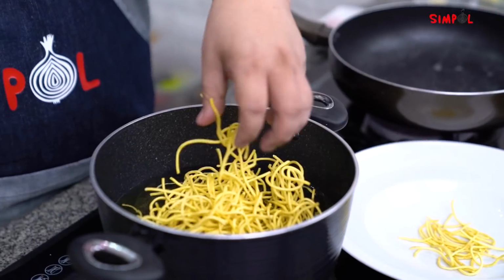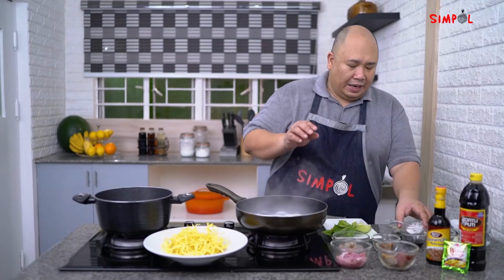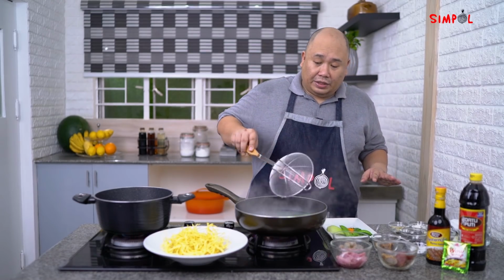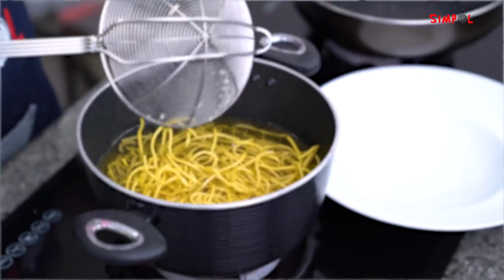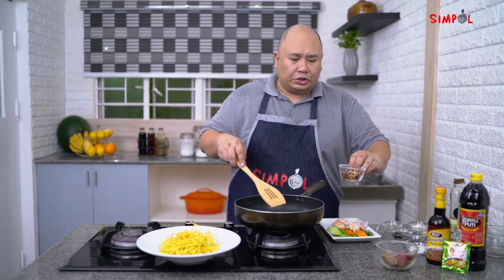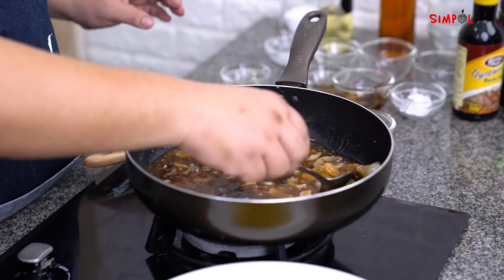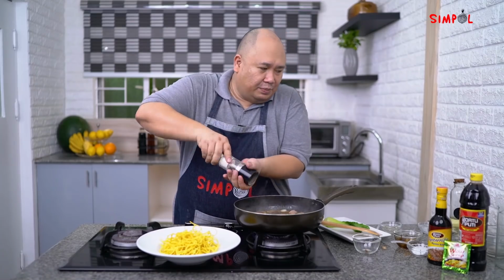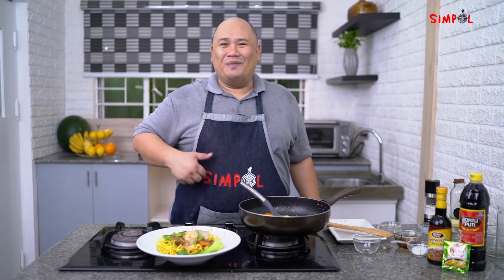Chinese-Style Fried Crispy Noodles, SIMPOL!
We all love noodles! At kung favorite mo ang Chinese Crispy Noodles, siguradong magugustuhan mo ang version natin ng North Park’s Fried Crispy Noodles! Luto na!🥢

Ingredients:
150 grams Pancit Canton or Egg Noodles
Salt
Water
1/2 tsp. baking soda
1 bunch bok choy
1/2 small carrot, florets
1/4 cup pork, cut thinly
4 pcs. shrimp
2 cloves minced garlic
1 pc. small white onion, sliced
4 pcs. Shiitake mushrooms, sliced
1/4 cup UFC canned mushrooms
2 pcs. kikiam sliced
1/4 Chinese sausage
2 cups water
1 tbsp. Datu Puti Soy Sauce
1 tsp. Wow Sarap All-in-One Seasoning Granules
2 tbsps. Datu Puti Oyster Sauce
1 tsp. sesame oil
1 tbsp. slurry (cornstarch and water)
Cracked black pepper
Cooking oil

Meat: Fresh Options Meatshop
Cookware: Masflex Cookware See Less